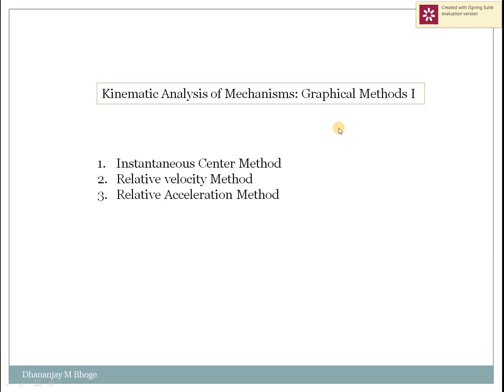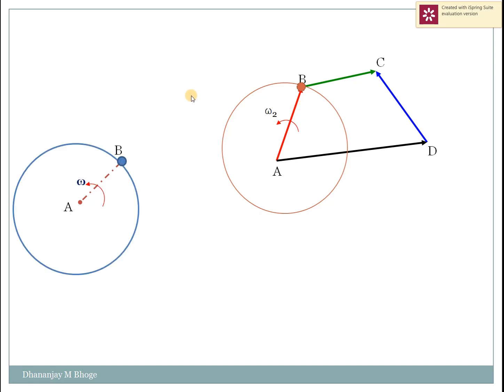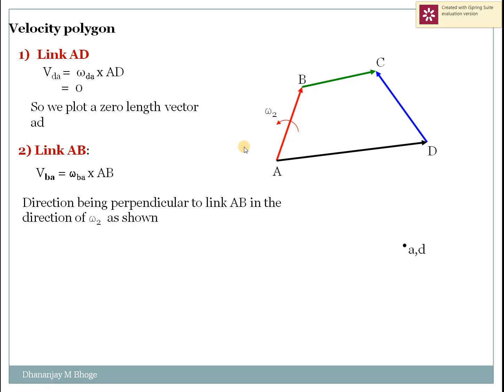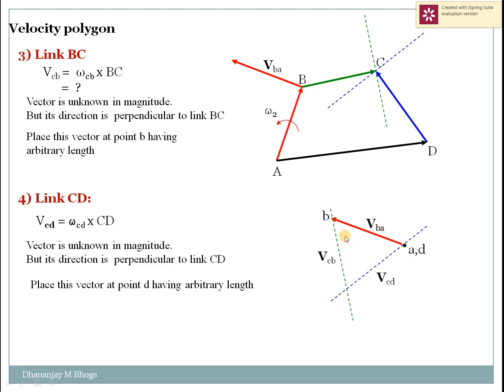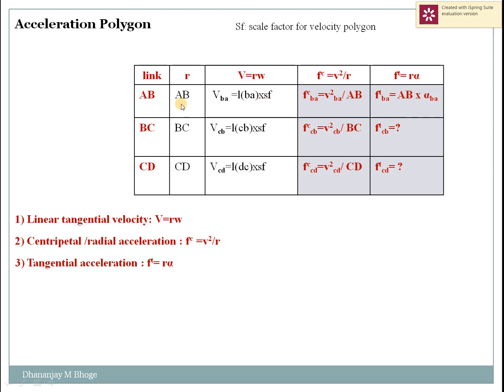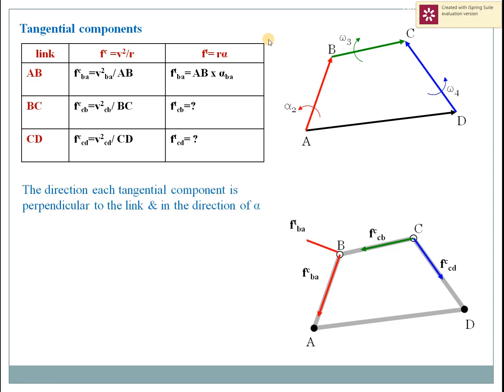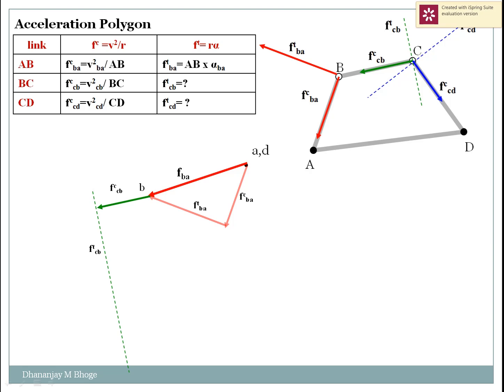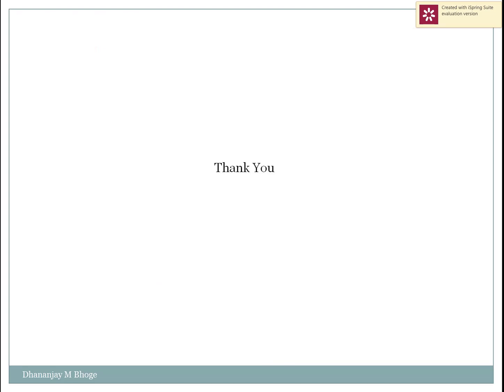Velocity and acceleration analysis for 4 bar mechanism using Relative velocity and acceleration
Kinematic Analysis of mechanisms. Relative velocity and acceleration analysis of four bar mechanism. Theory of Machines. Graphical Analysis. Kinematic Analysis of four bar Mechanisms